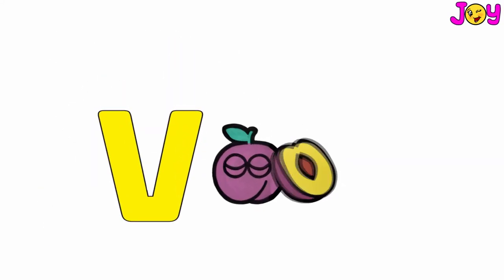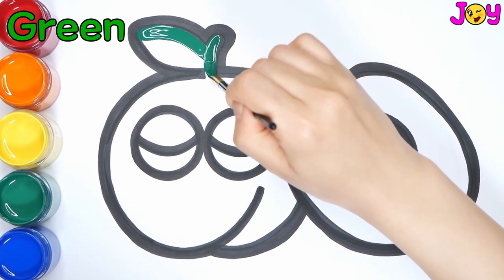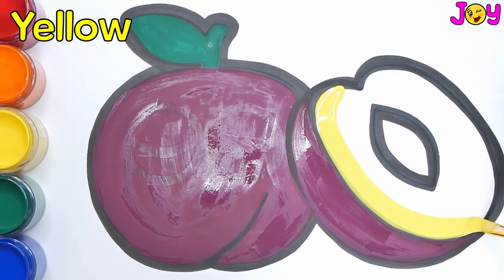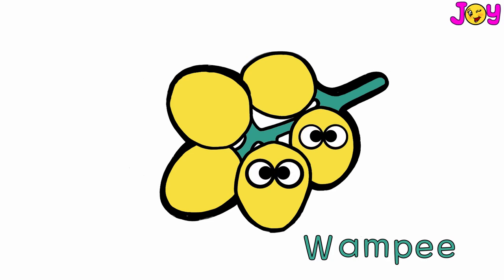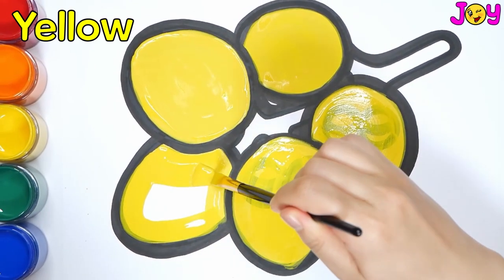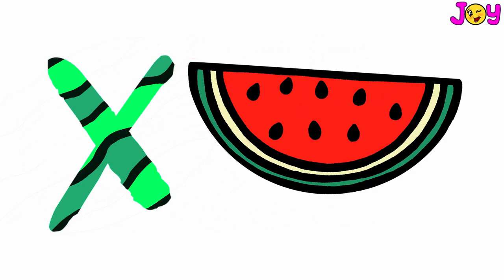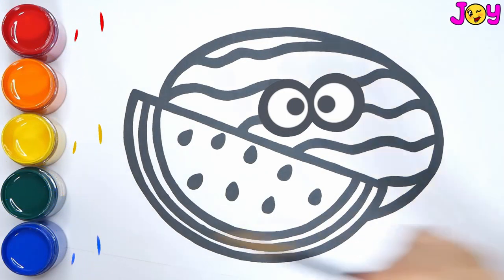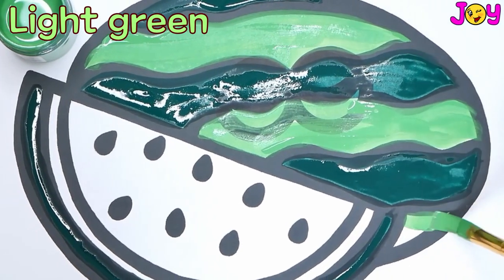How to Draw a Victoria plum | Fruit Alphabet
Let's draw and color a victoria plum, a xigua and a wampee!
They start with the letters VWX!
Have fun with Joy!

At Fun Joyland, our goal is to help make learning a fun and enjoyable experience for kids by drawing, coloring and nursery rhymes.

Kids will laugh, sing, and play along with our videos, learning letters, numbers, animal sounds, colors, and much more.

We also make life easier for parents who want to keep their kids happily entertained, giving you the peace of mind that your children are receiving quality educational content.

Our videos also give you an opportunity to teach and play with your children as you both watch!

Music from
Jigsaw Puzzle - The Green Orbs
My Dog Is Happy - Reed Mathis
Cute Avalanche - RKVC